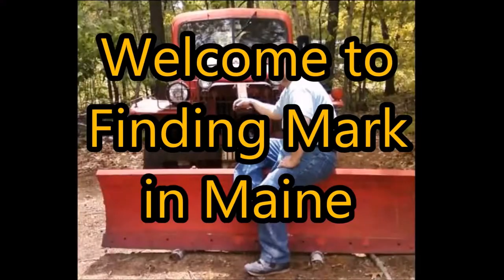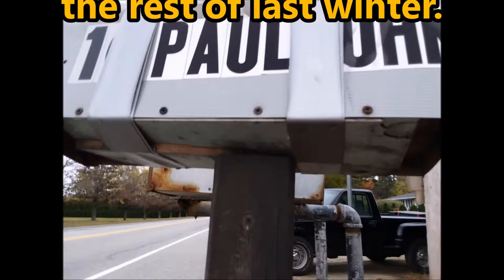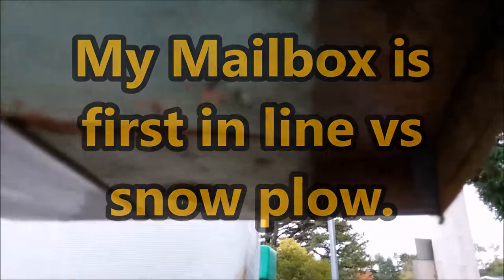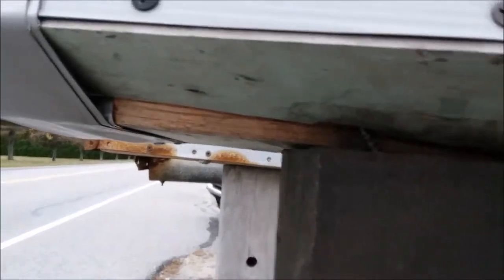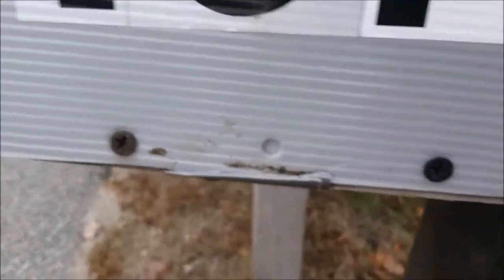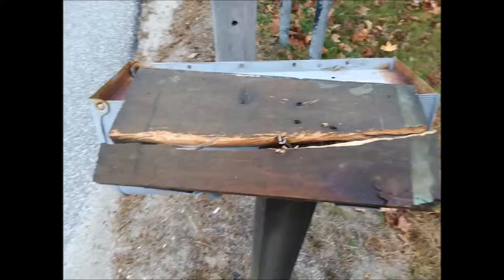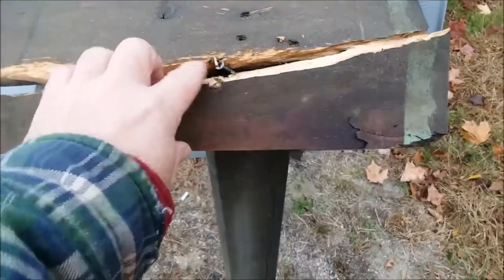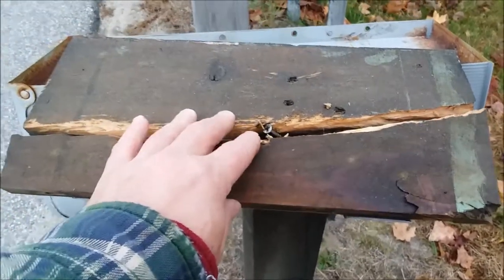My temporary mailbox repair from snow plow damage, Maine winters!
I have been an avid reader of mostly Science Fiction and Fantasy based novels.  I have decided to pursue my dreams of writing in the same genres.